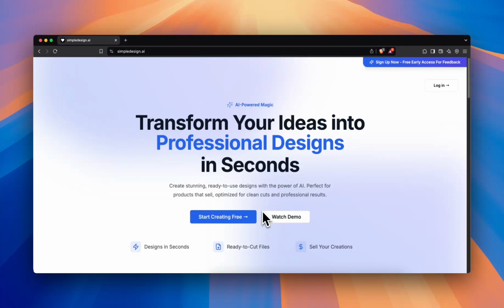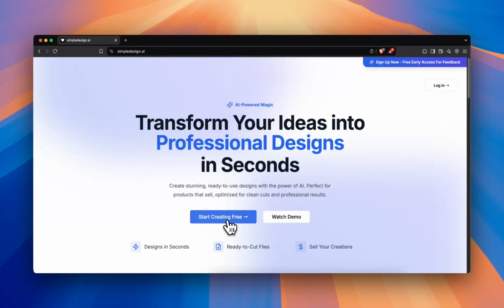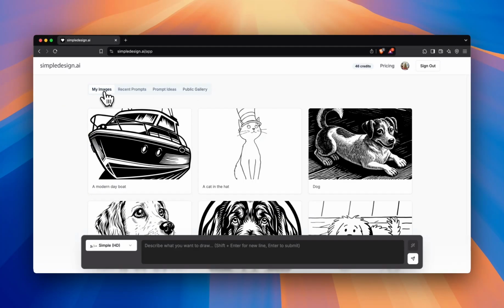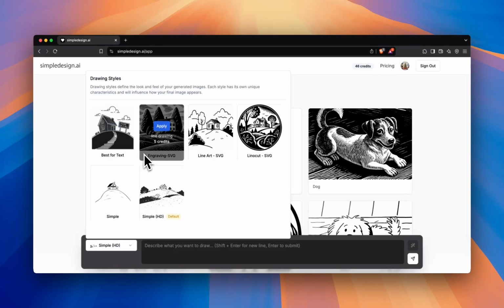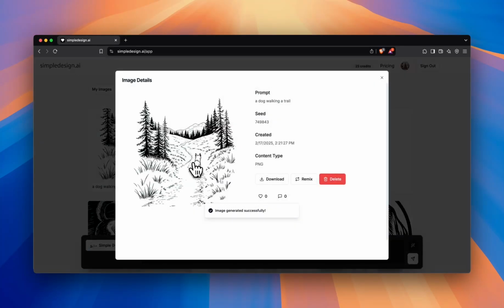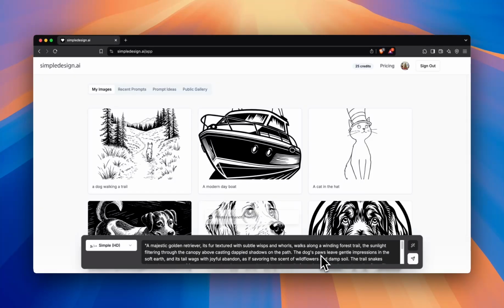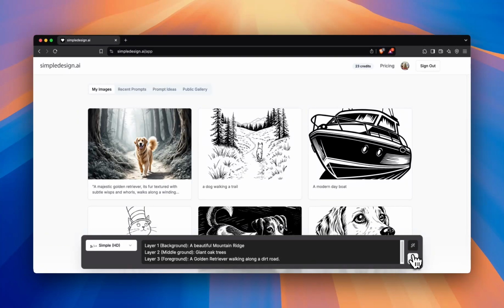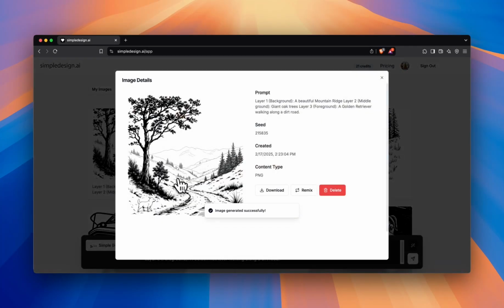Introducing SimpleDesign.ai -- AI Image Design for Makers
An overview of SimpleDesign.ai which is a community driven site designed for Laser/CNC engraving or cutting designs. This tool allows makers to generate unique line designs in SVG format which can be used for your favorite laser or cnc maker project.